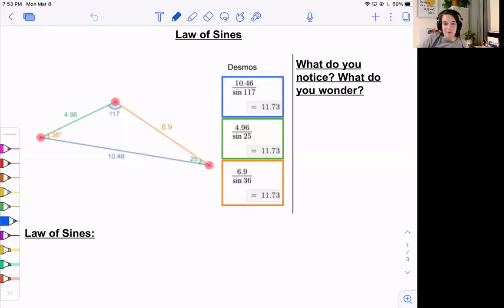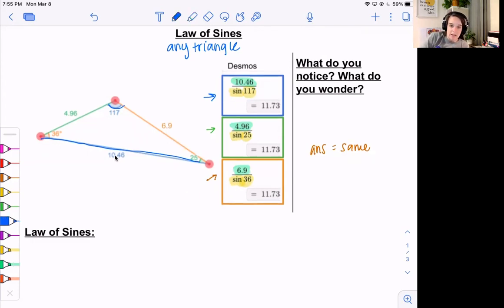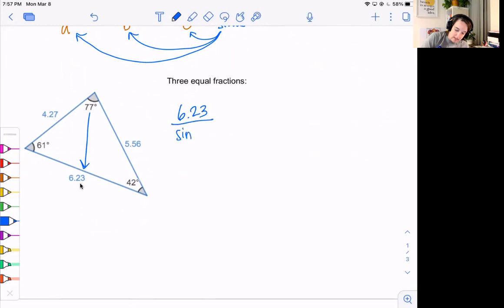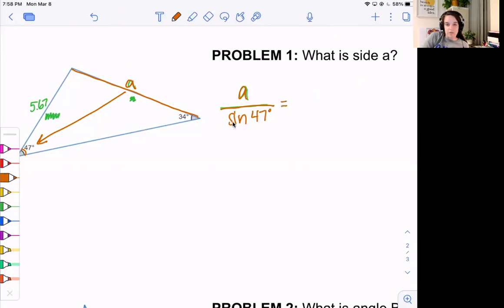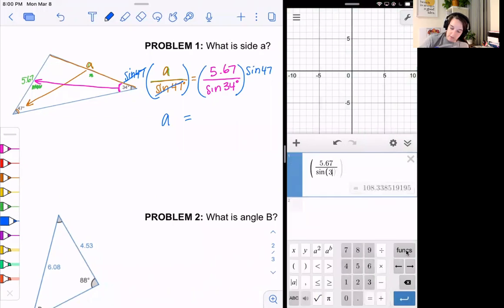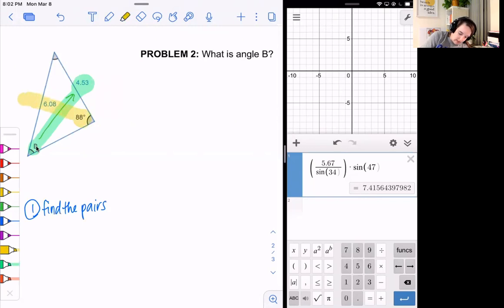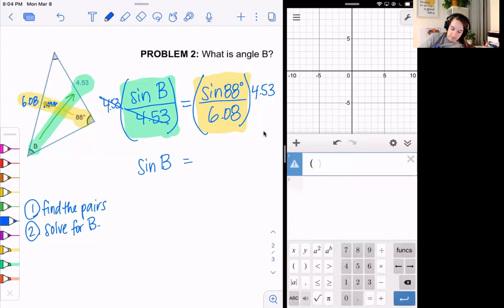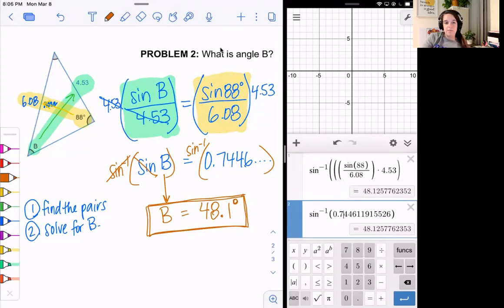Law of Sines